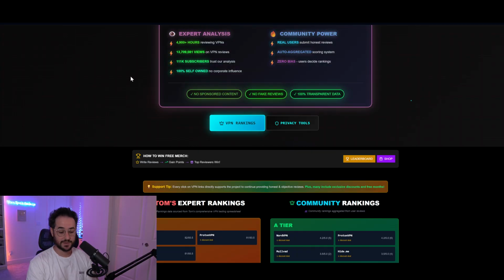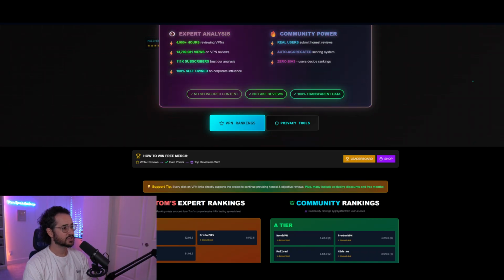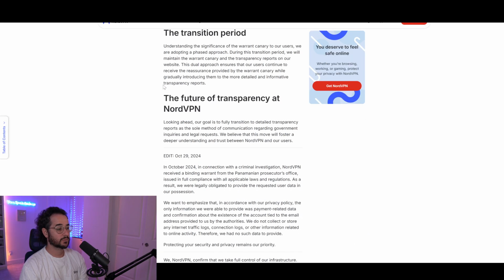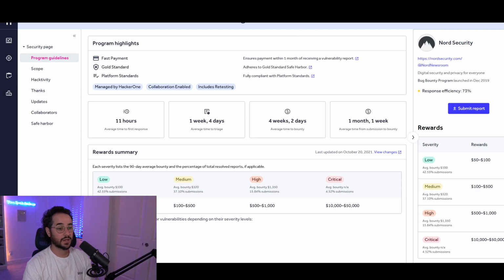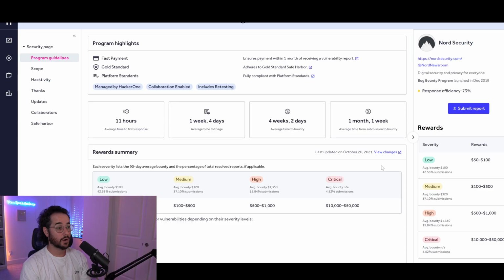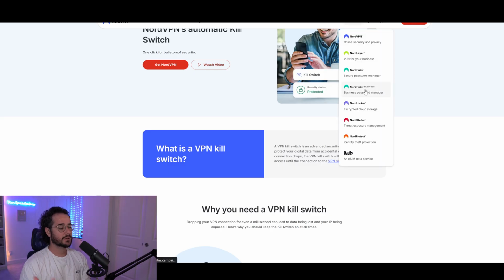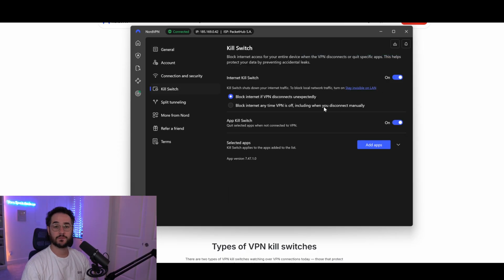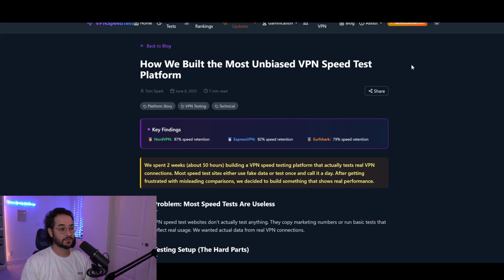Most Secure VPNs for Torrenting on Windows (2025 Guide)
Looking for the most secure VPN for torrenting on Windows in 2025? In this video, I’ll show you the best VPNs that actually protect your privacy while keeping speeds fast for torrenting and P2P file sharing.

✅ What I cover in this video:
-VPNs with no-logs audits and proven track records
-Transparency reports & bug bounty programs
-VPNs with a reliable kill switch
-Real speed tests from RealVPNSpeeds.com
-Which VPNs still allow torrenting on U.S. servers in 2025

If you want a VPN that’s safe, private, and optimized for torrenting, this video has you covered.

🦈 #2  rated VPN Surfshark
(85% + 4 extra months)

📩 #1 Encrypted email service (get $7 off!)
Tutanota:

🔏 Stay up to date with the rankings!